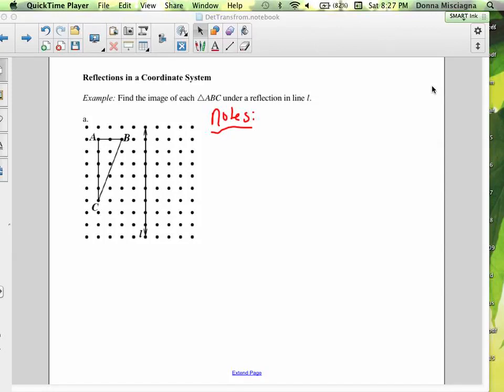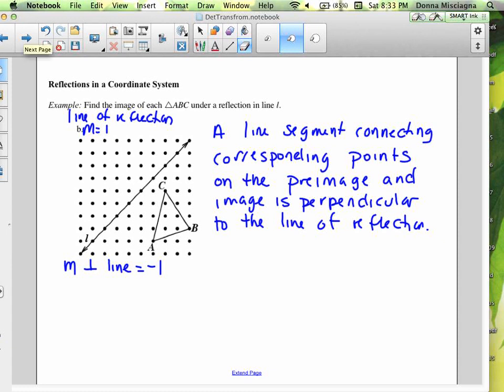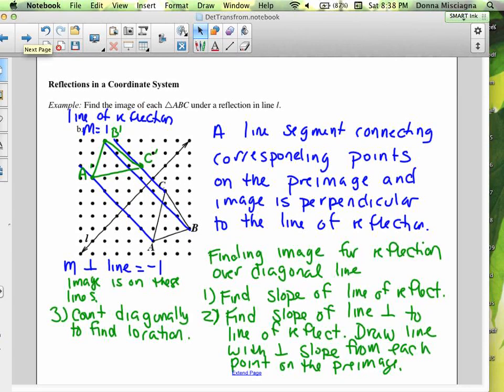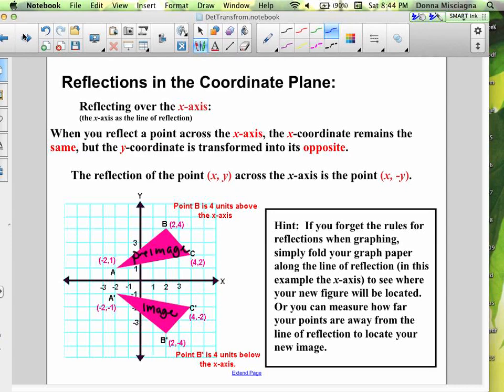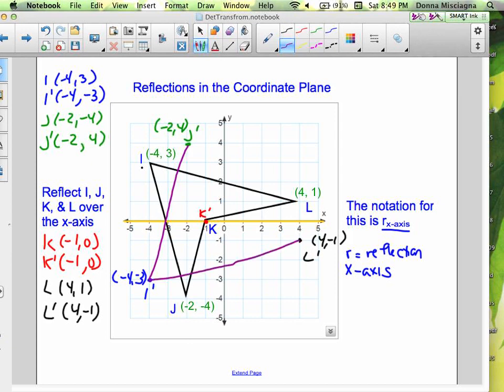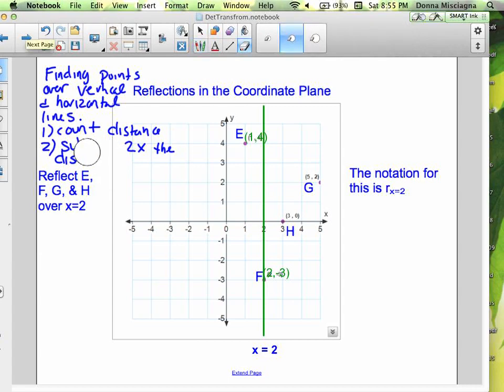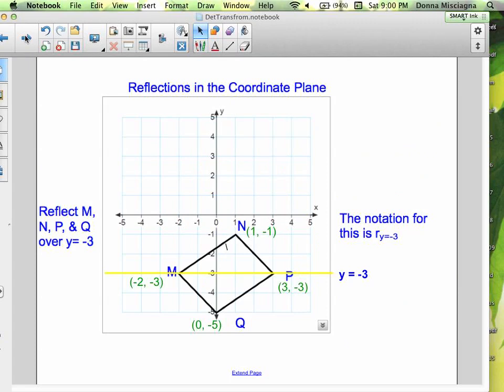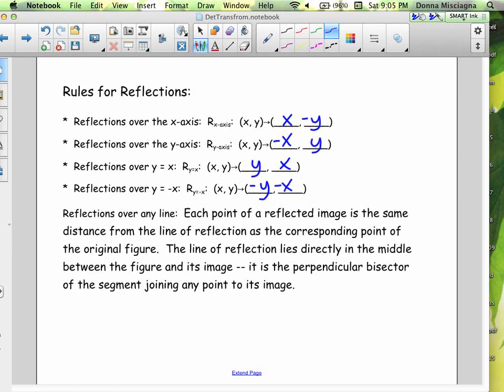Reflections in the Coordinate Plane Broadband